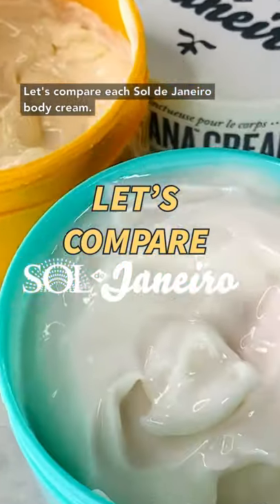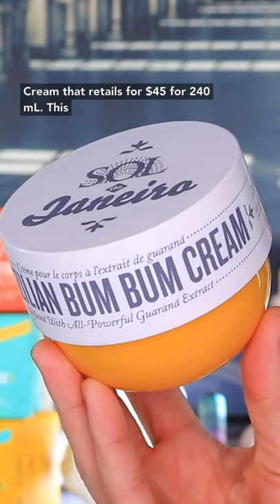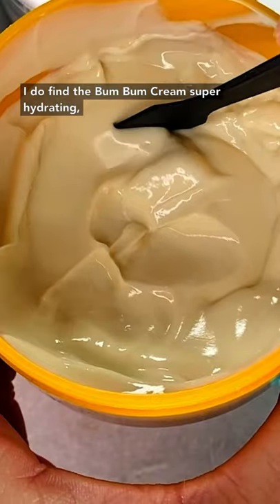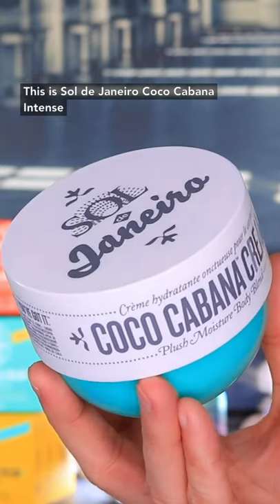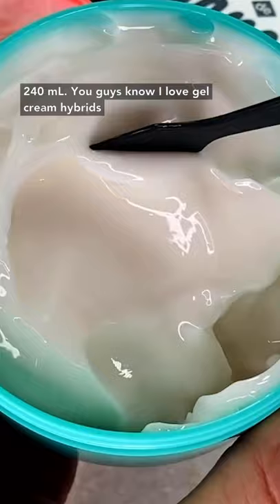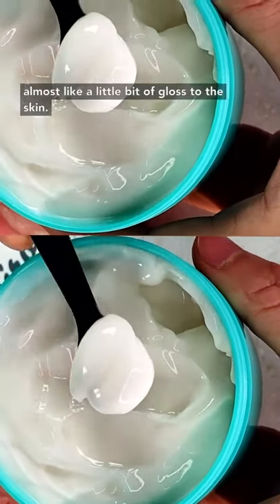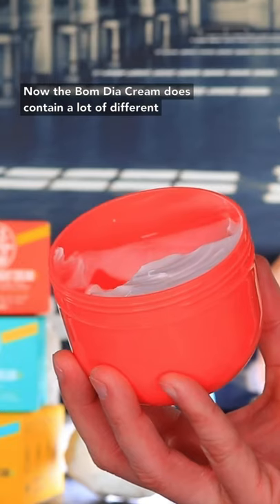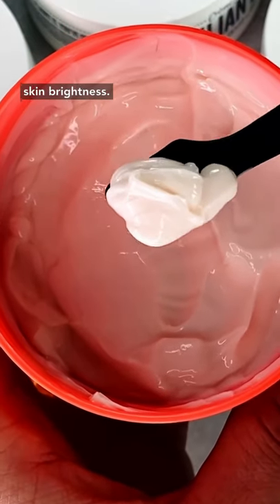All Sol de Janeiro Body Lotions Compared | Bum Bum vs Coco Cabana vs Bom Dia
FTC: This video contains skincare products I've received in PR.